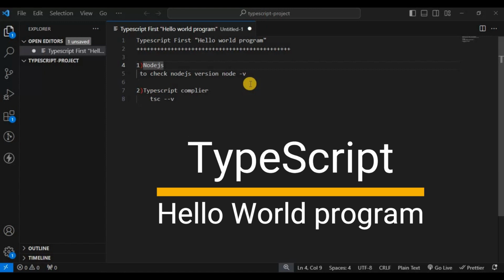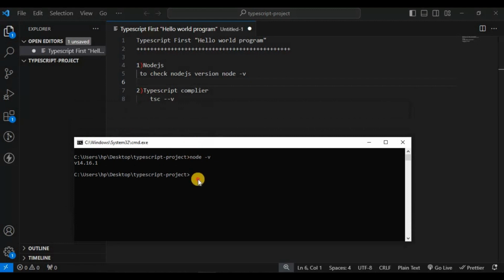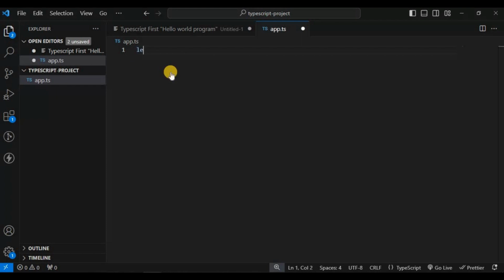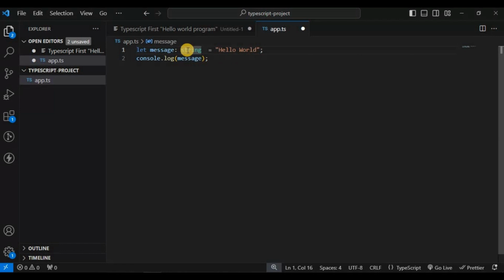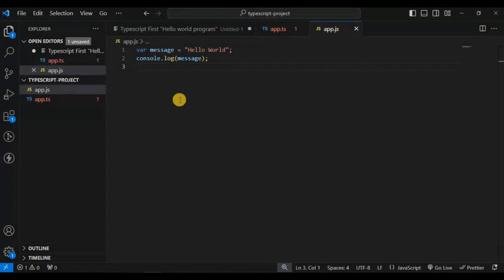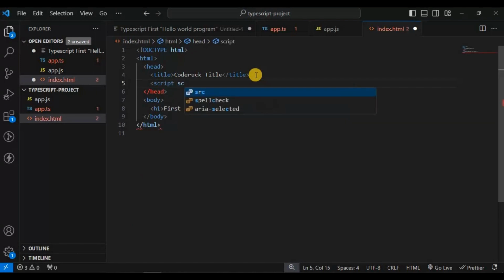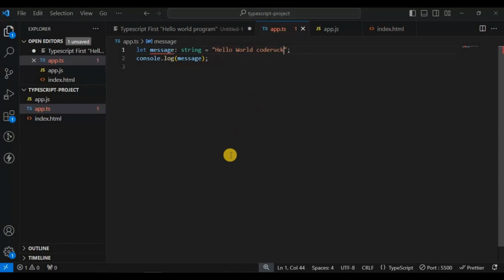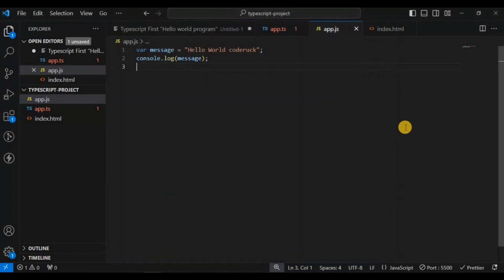TypeScript : Your First Hello World Program #3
In this tutorial, we'll walk through the basics of TypeScript by creating a simple "Hello World" program. TypeScript is a superset of JavaScript that introduces static typing and other features to enhance your development experience.

🚀 Topics Covered:
- Installing TypeScript globally
- Creating a TypeScript file (.ts)
- Writing a basic "Hello World" program
- Compiling TypeScript to JavaScript
- Running the compiled JavaScript code